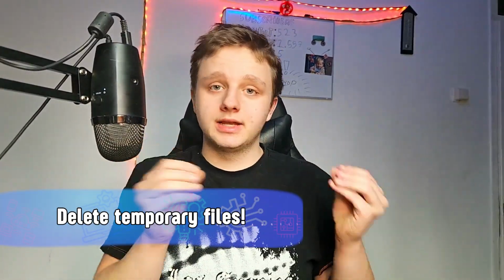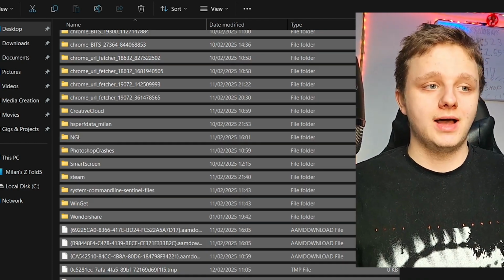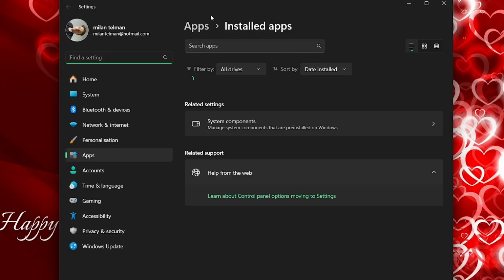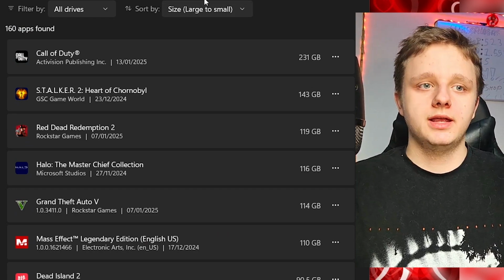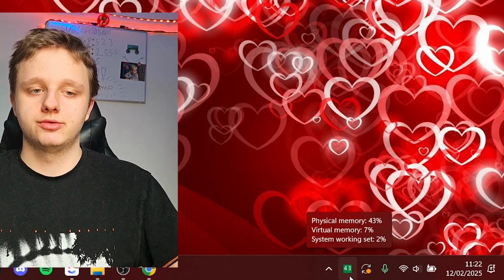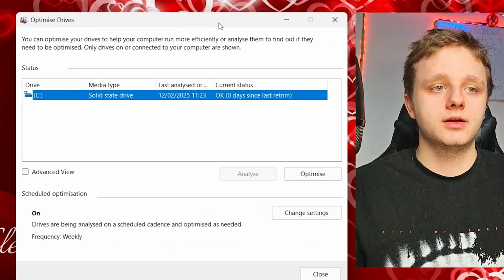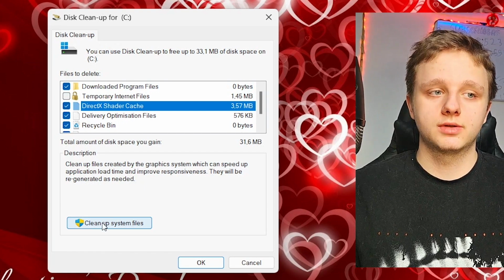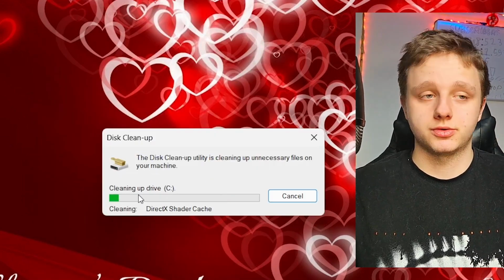How to Clean Your C Drive and Boost Windows 10/11 Speed Fast!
🔥Summary🔥
Clean your C drive and boost Windows 10/11 performance with these proven methods. Learn how to free up disk space, remove junk files, and optimize system settings to make Windows faster and more responsive. Improve speed, storage, and overall PC performance in a few easy steps.

✨Timestamps✨
0:00 - Hello There!
1:00 - Educational Advice
2:00 - Make Sure To Subscribe Too!

clean your c drive and boost windows 10/11 performance,how to clean c drive and speed up windows 10,how to clean c drive to make your windows faster,clean c drive windows 11,boost pc performance windows 10,free up disk space windows 10,optimize windows 11 for speed